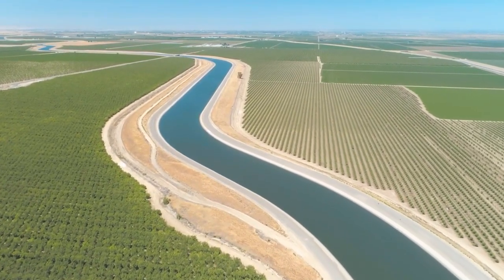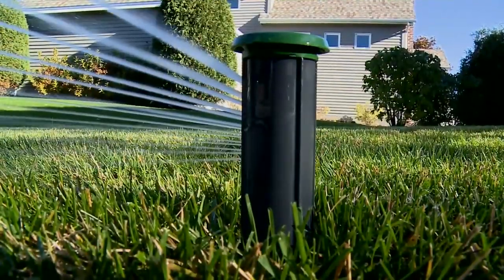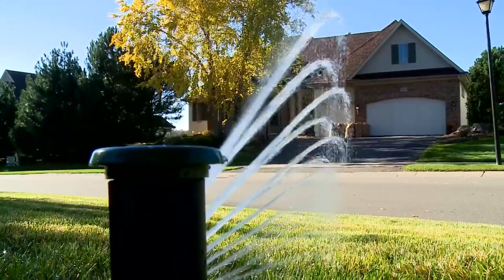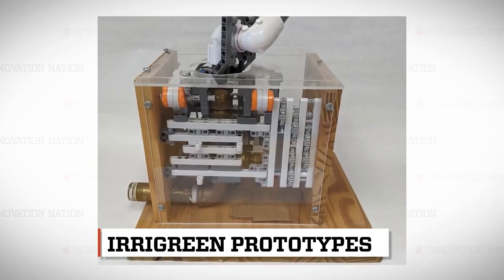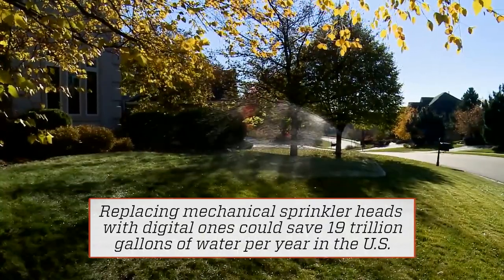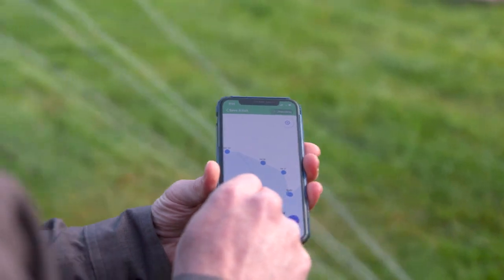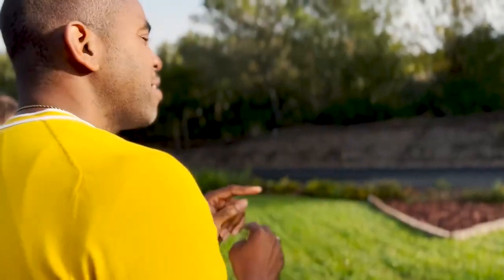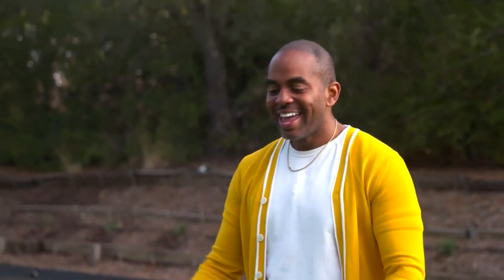Irrigreen Featured on CBS ‘Innovation Nation’ with Mo Rocca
Interested in your own Irrigreen system? to learn more!

Checkout Season 9 Episode 13 of The Henry Ford's Innovation Nation with Mo Rocca on CBS, featuring Irrigreen's 'Precision Lawn Sprinkler'. Original air date February 11, 2023.